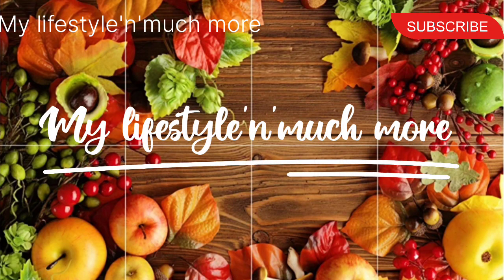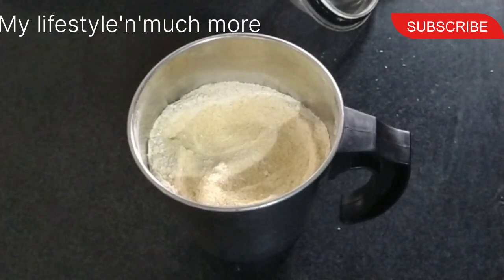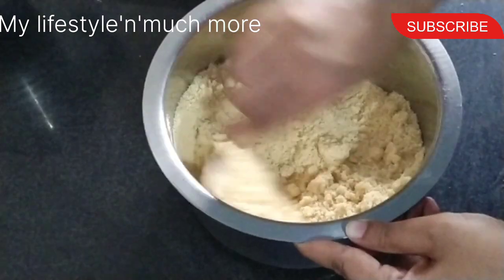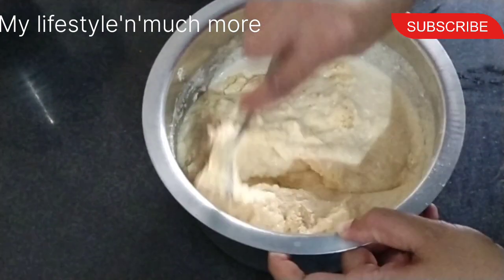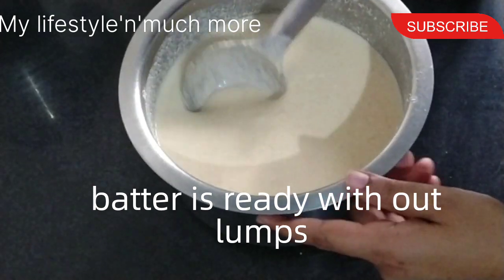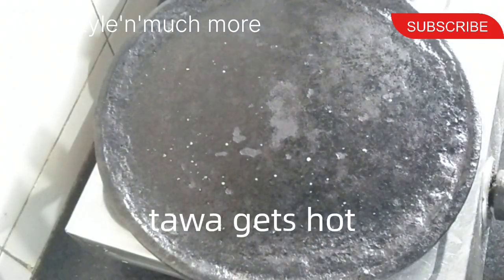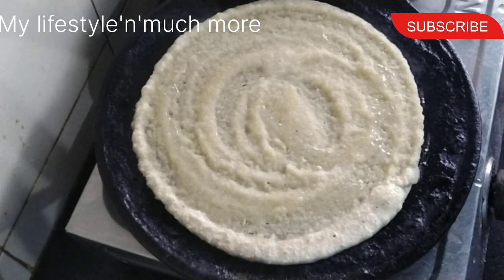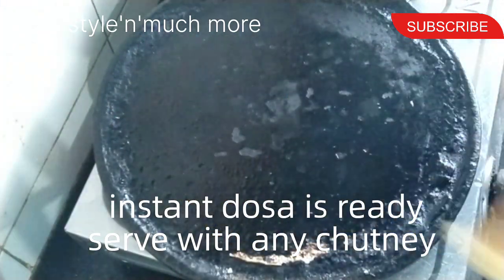instant dosa | instant rava dosa | 20 minutes rava dosa | easy tiffin recipe | ರವೆ ದೋಸೆ